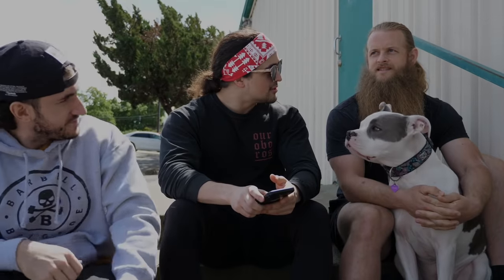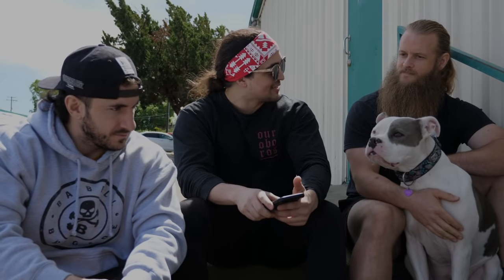Fastest Way to Increase Your Squat Omar Isuf & Alan Thrall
Here at Untamed Strength in Sacramento CA doing a Q&A with Omar Isuf and Alan Thrall

00:53 - Best assistance excersice for the low bar squat?

02:39 - Is powerlifting a good excuse to never do cardio?

03:10 - Alan's hair care

04:41 - Using chalk inside the gym

05:56 - Me time

06:40 - Favorite songs & bands to train to

09:45 Pin Bench Press vs Pause Bench Press

seach silentmikke!